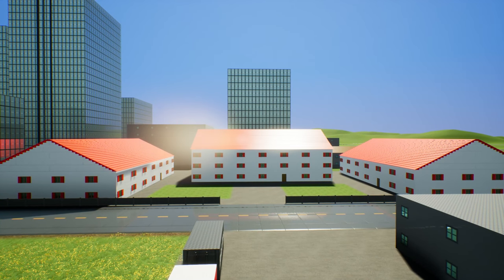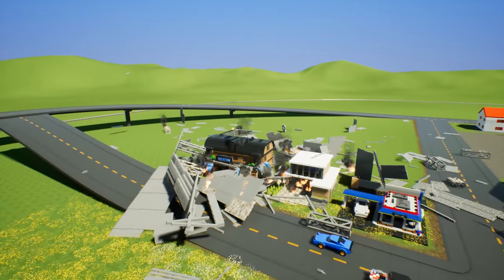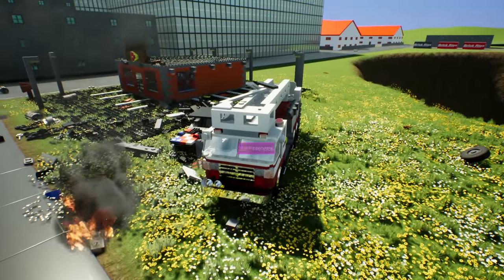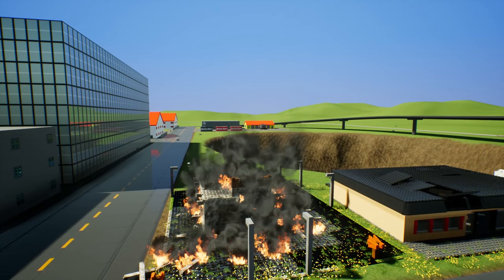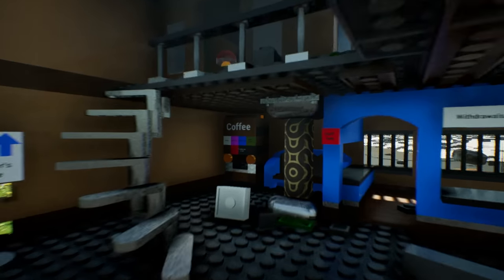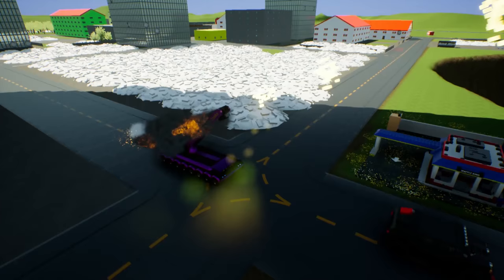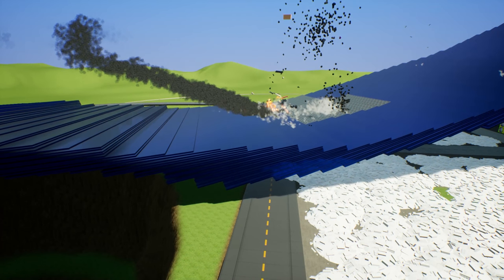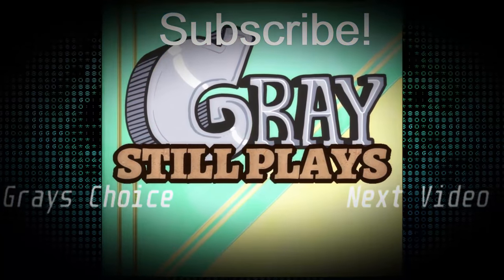FLAK CANNON SHOOTS DOWN METEOR SWARM! Save The City Challenge - Brick Rigs Challenge Gameplay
We've blown up the city quite a bit in Brick Rigs, but is there a way to save it?  Today we're going to see if we can stop all of the Apocalyptic devastation with some firepower of our own.